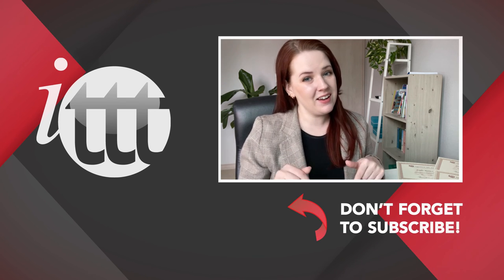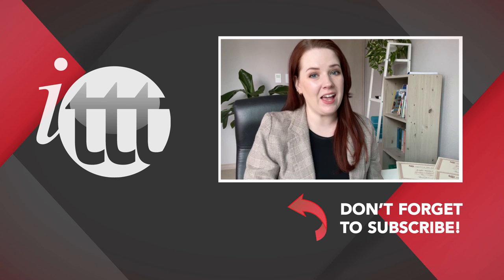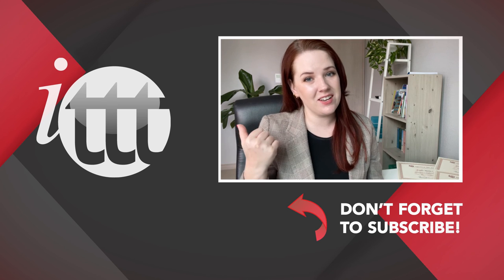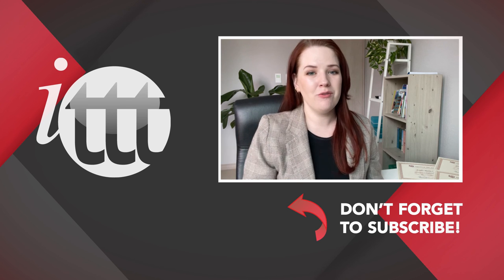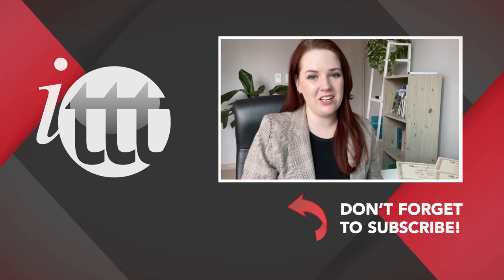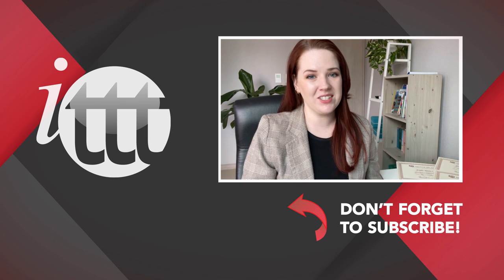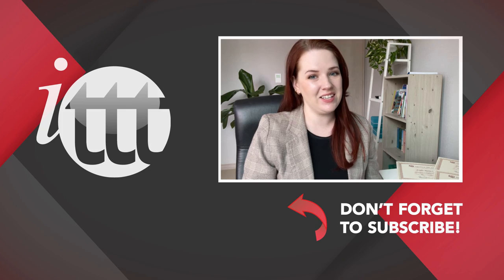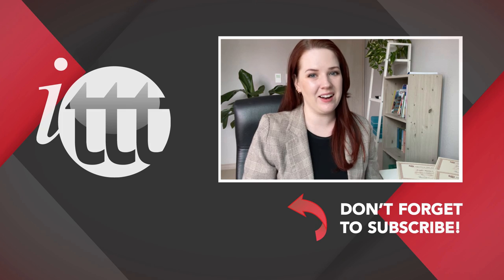Activity for Teaching Modal Auxiliary Verbs: Marked Up Dice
English Modal Verbs are difficult for ESL students to be understood fast. However, with this fun activity, you will be able teaching this topic once and forever.